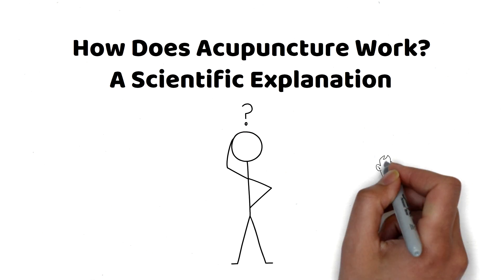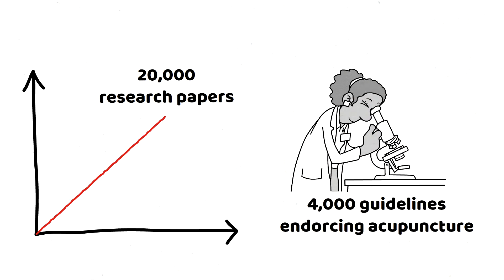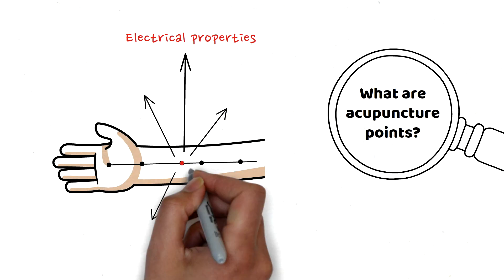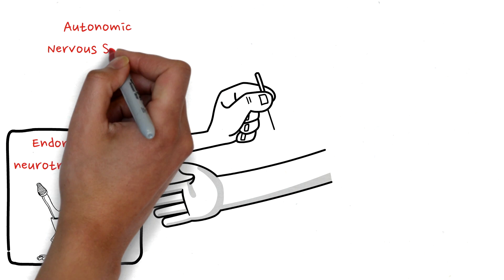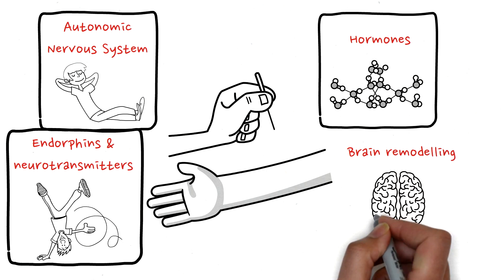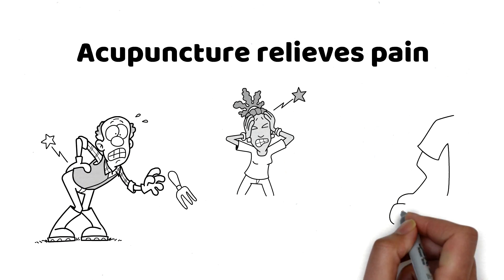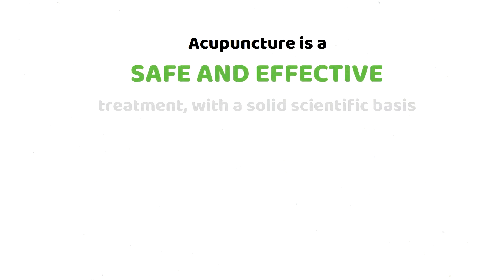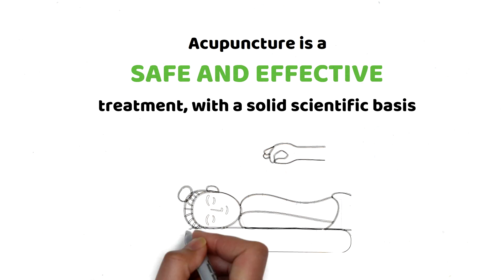How does acupuncture work?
📌 In this short whiteboard animation video, registered and award-winning acupuncturist, lecturer, researcher, and author Irina Szmelskyj DipAc, MSc, MBAcC, MBMAS, MAAC explains the science behind how acupuncture works. If you've ever wondered about the mechanisms of acupuncture and how it can benefit your health, this video is for you!

💡 Highlights:
A scientific explanation of acupuncture's mechanisms
Insights from an experienced and award-winning acupuncturist
The easy-to-understand whiteboard animation format

📄 For an in-depth explanation of acupuncture, check out the full-length article accompanying this video